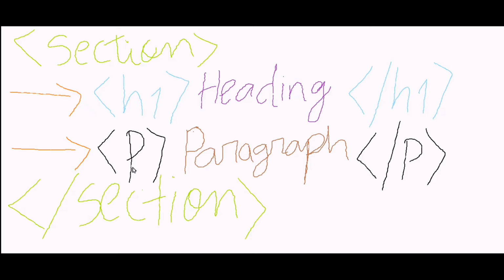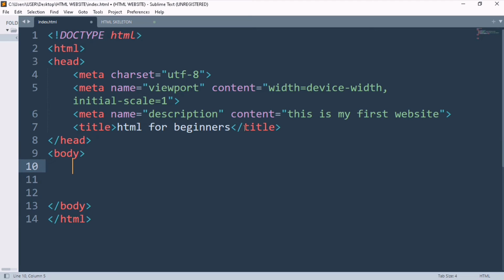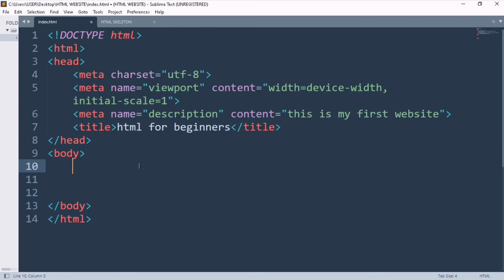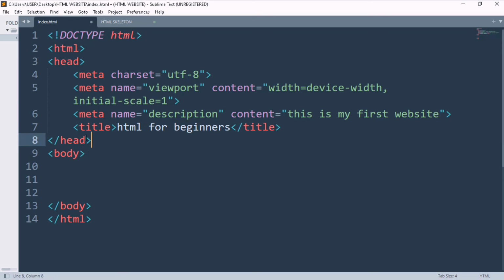Make your HTML Readable | Html For Beginners | Web Development For Absolute Beginners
Hello once again guys!

Super excited!
Well, this video is a bit weird in that there's not a lot of action in it but rather a more static video. Yeah I know you are super excited to dive right in and start learning the deep stuff.

With this video I aim to make you aware of the benefits of writing a clean code.
Some of you might say:

" But, I'm just starting. I don't have to write a clean code".

Well! Let me tell you, this is exactly what you want to do.
Writing a clean code will save you a lot of time because you won't be wasting trying to figure out what's wrong with your code if it's clean.

I wish I knew this when I was starting out.

Now, this doesn't mean you should focus only on writing clean code.

I hope you have a good time watching it...